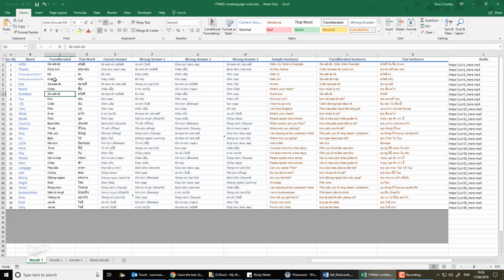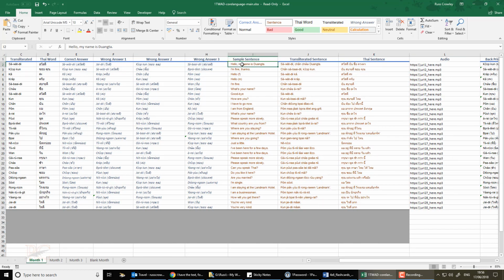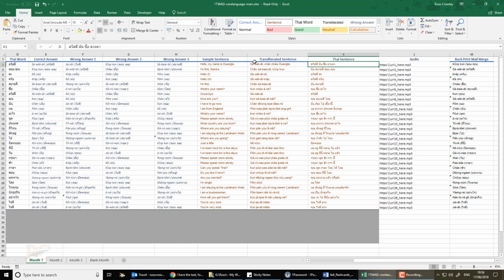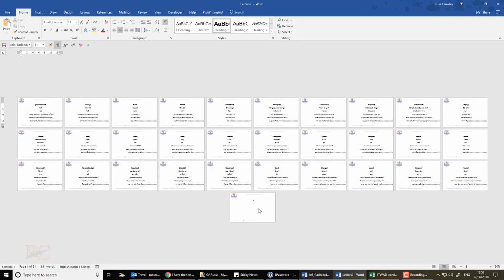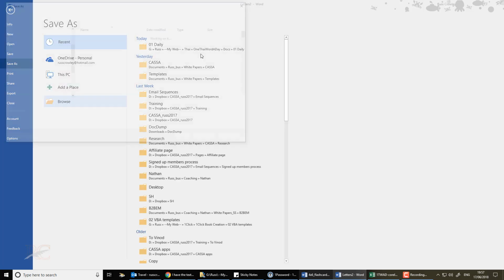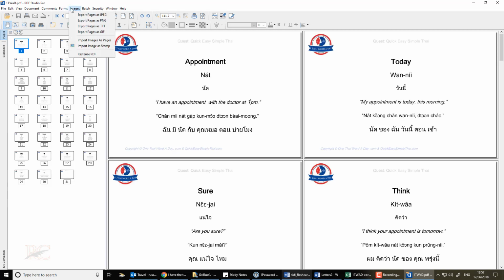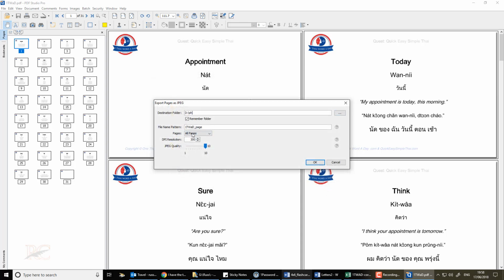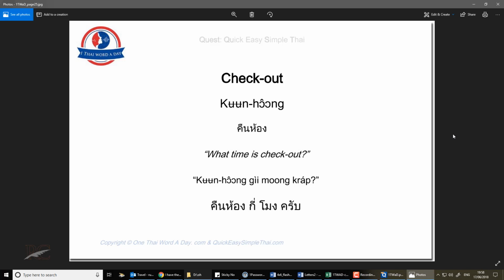How to Convert a Large Amount of Text Items to Images